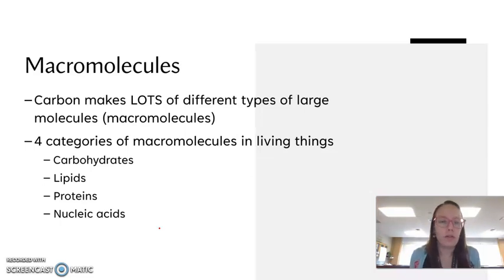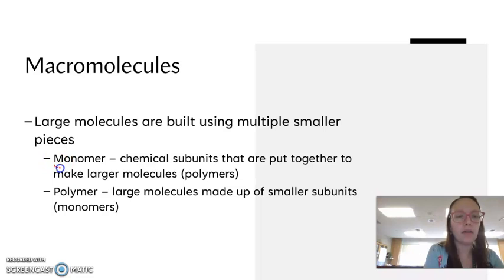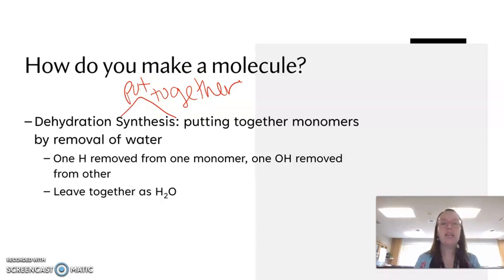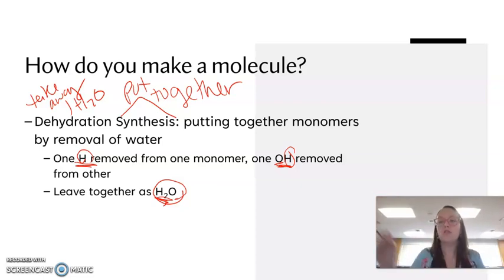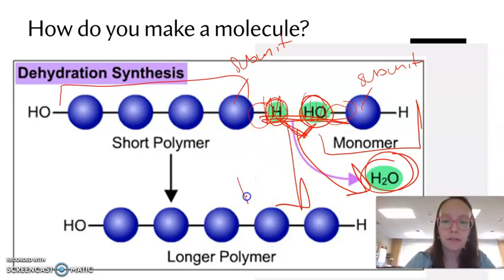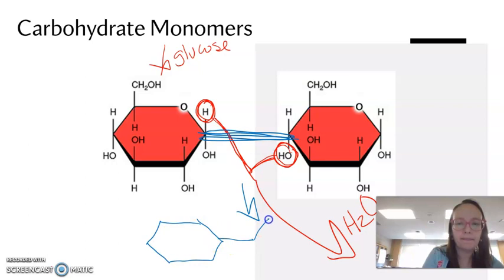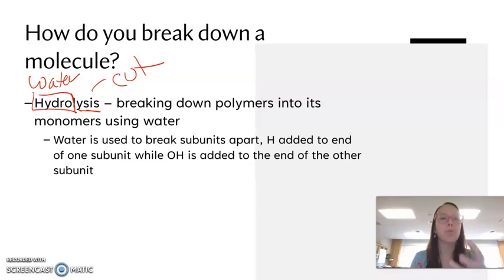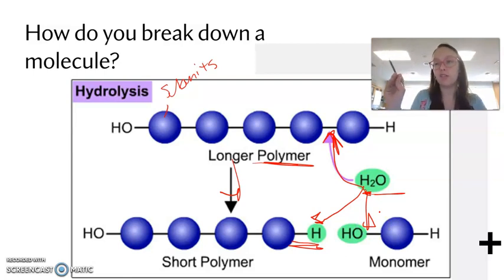Intro to Macromolecules